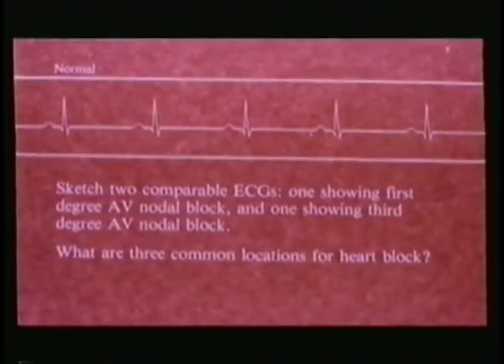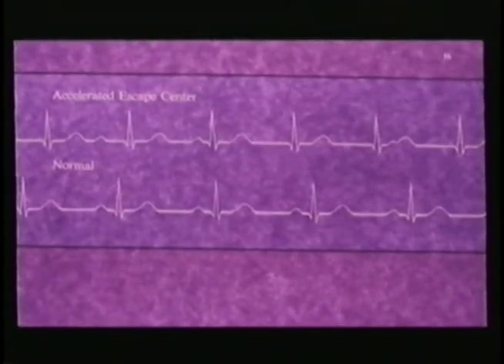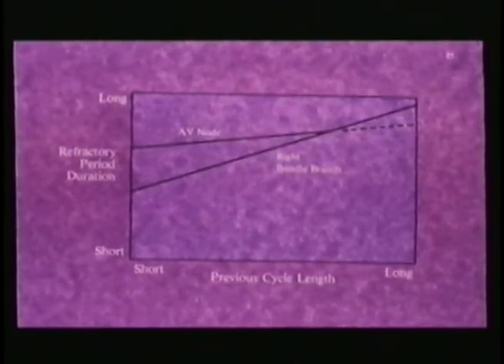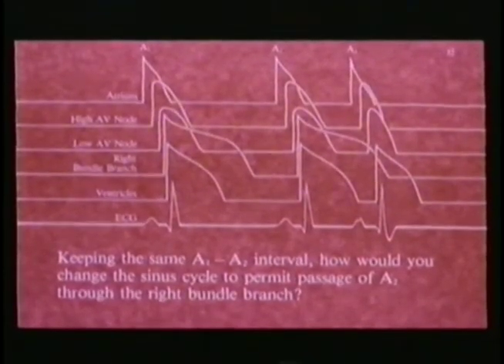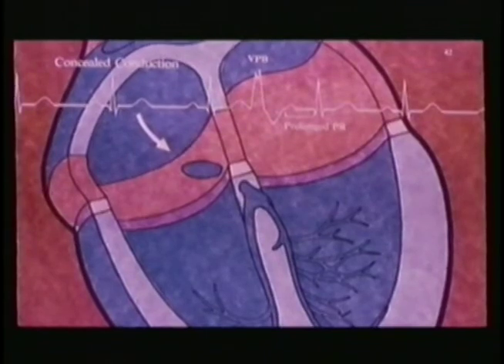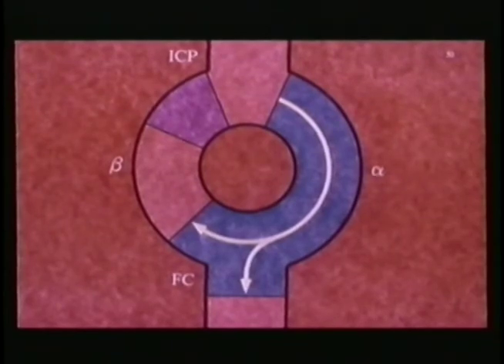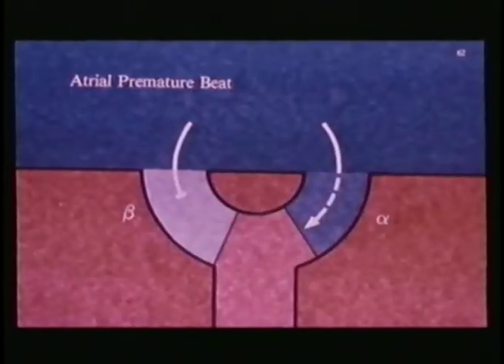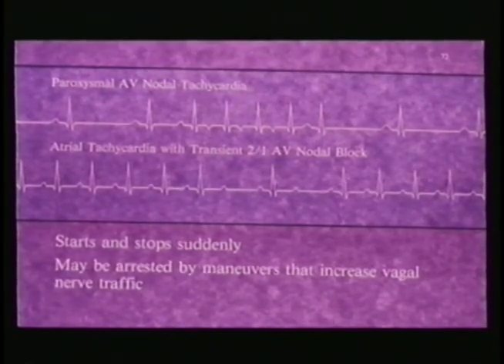Electrophysiology of the Heart - Disorders of Cardiac Rhythm Pt 2 Vol 1107